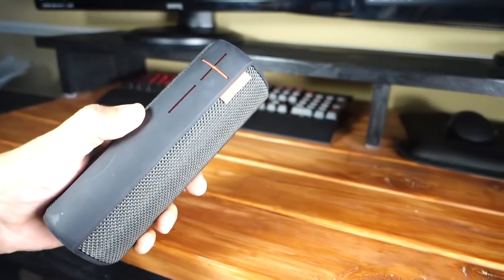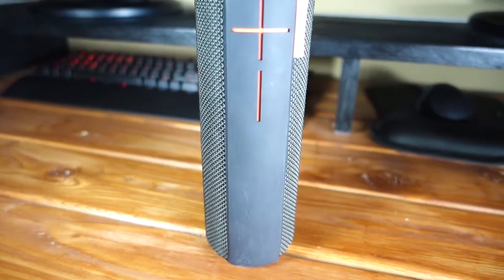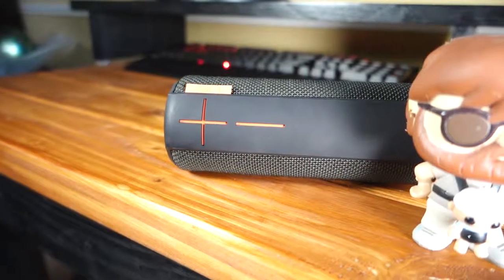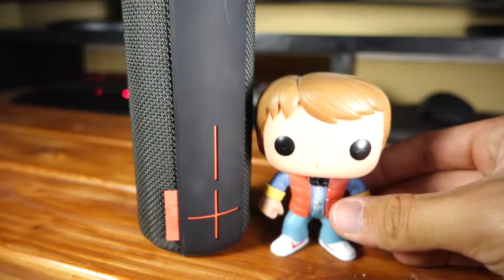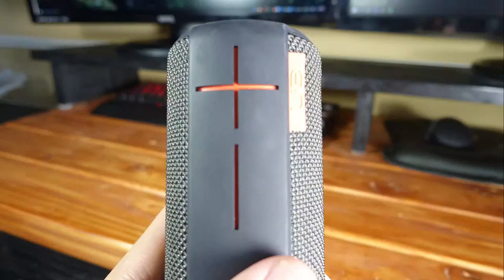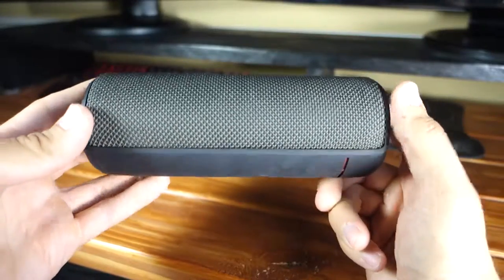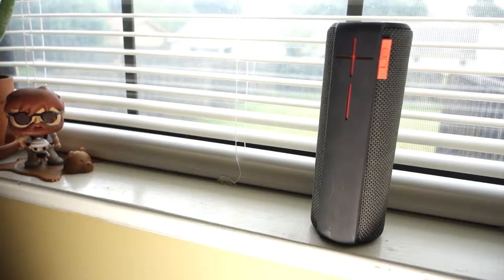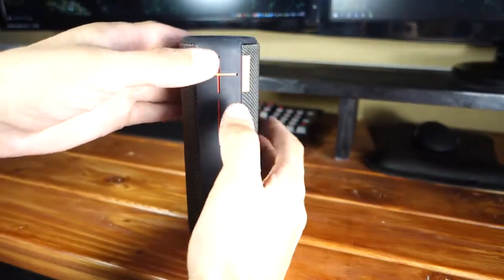UE Boom Review - Best Bluetooth Speaker for $200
My review of the UE Boom! Make sure you're following me on Instagram for updates, linked below.